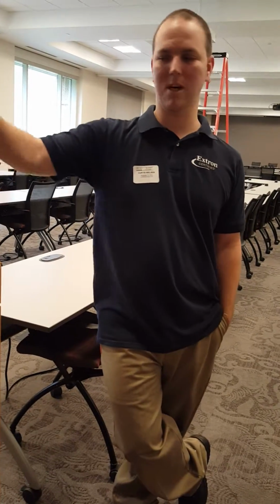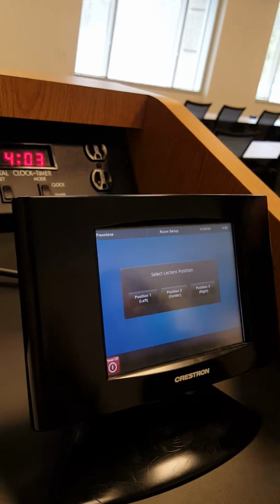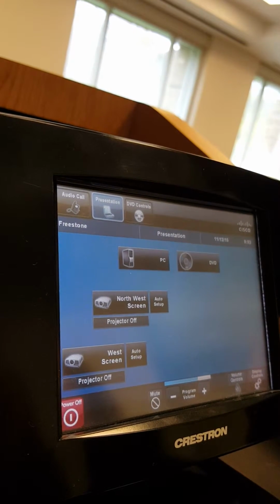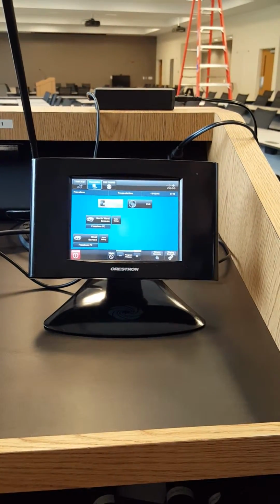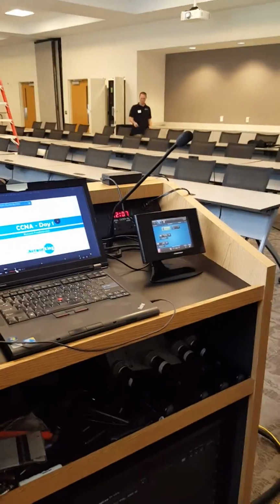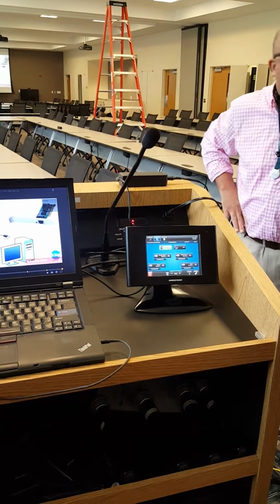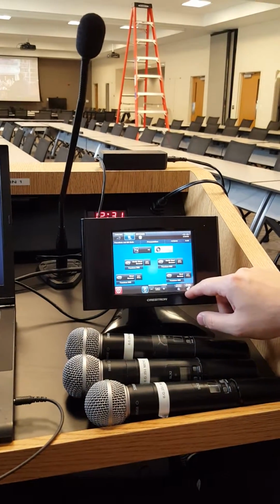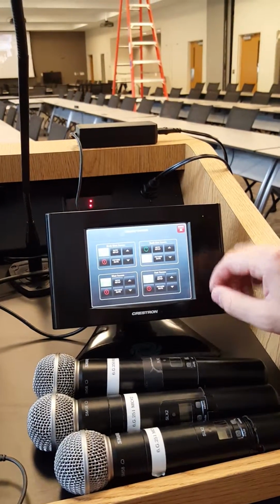Crestron Training Touch Panel